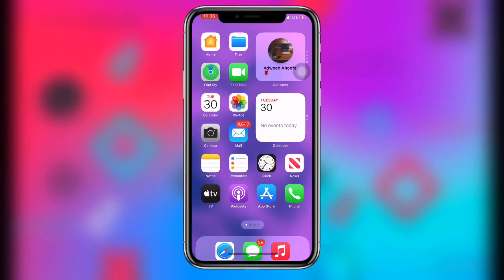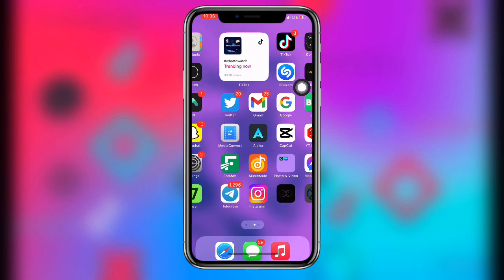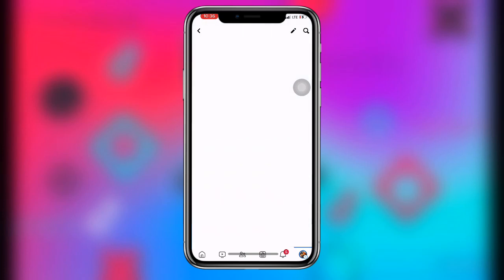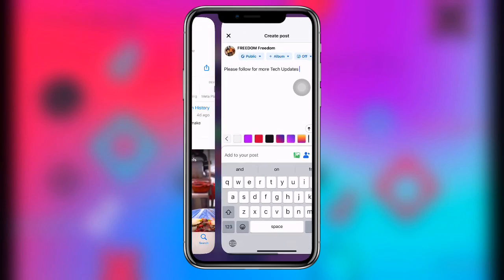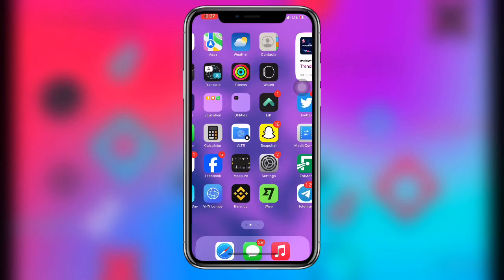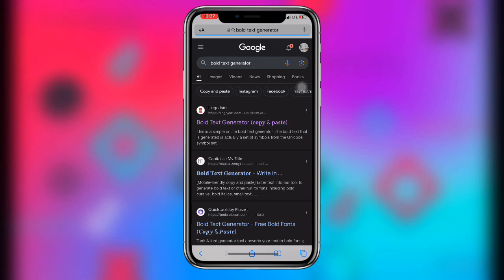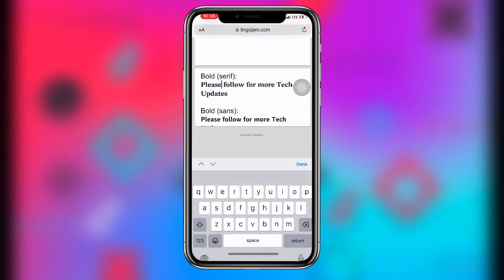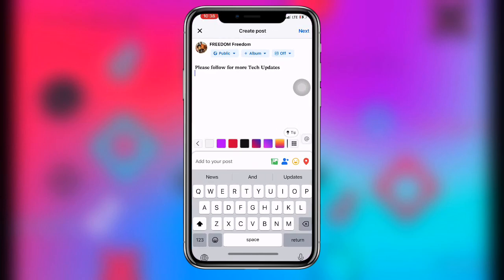😍How To Bold Text In Facebook Posts (2024)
In this tutorial, learn the easy steps to bold text in your Facebook posts. Make your posts stand out and grab attention with this simple formatting trick.
Watch now and start making your Facebook posts more bold and impressive today